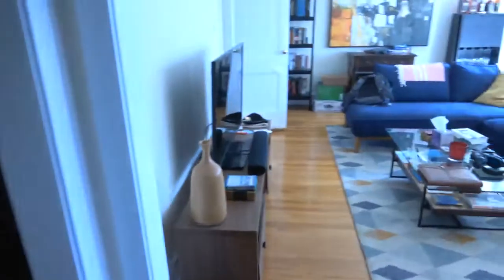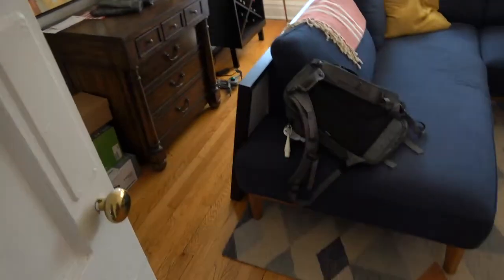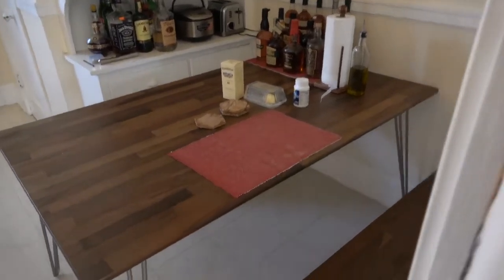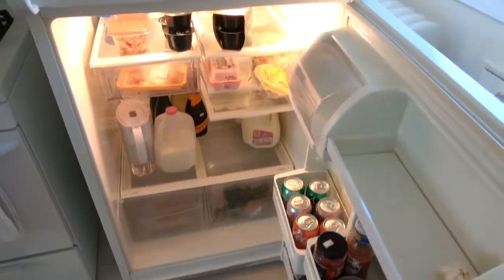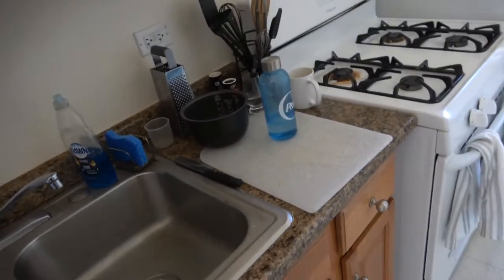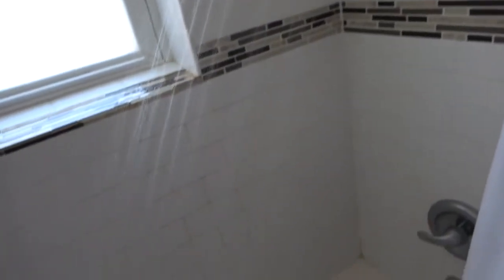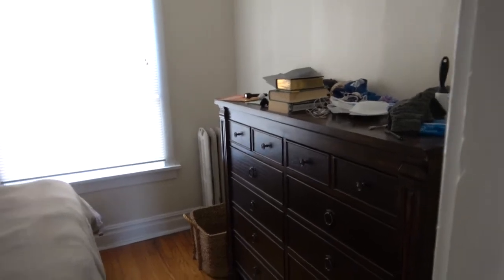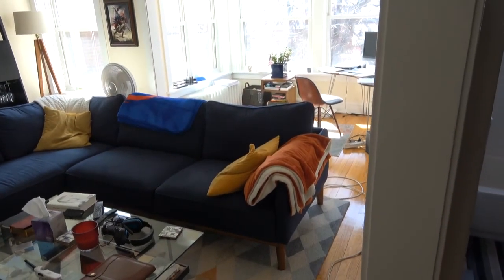809 Simpson #3 2022